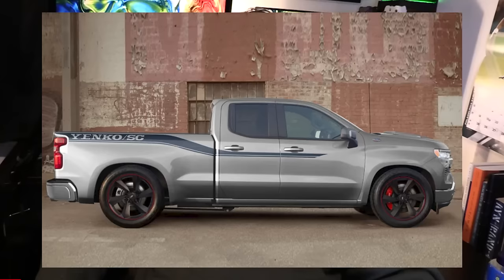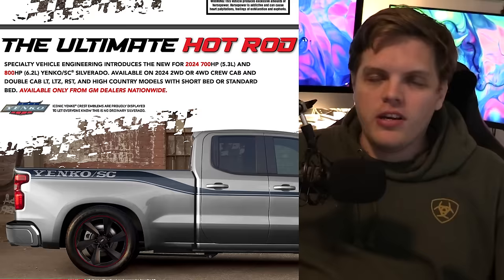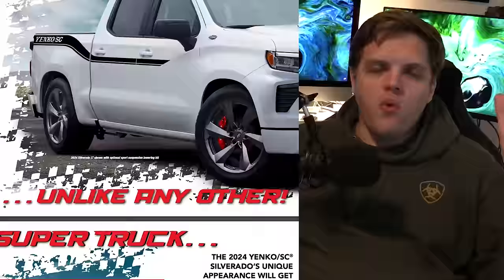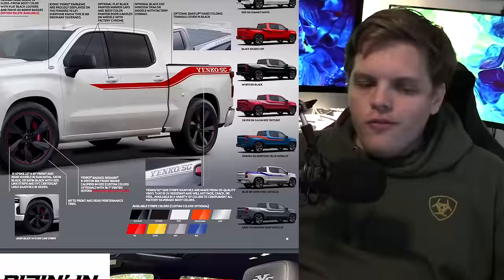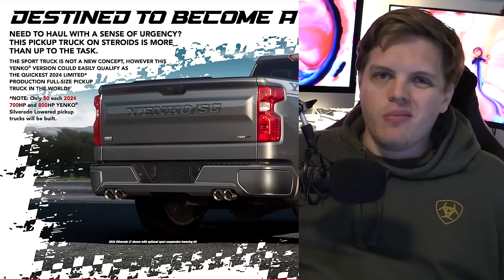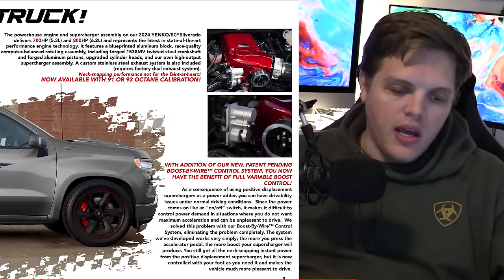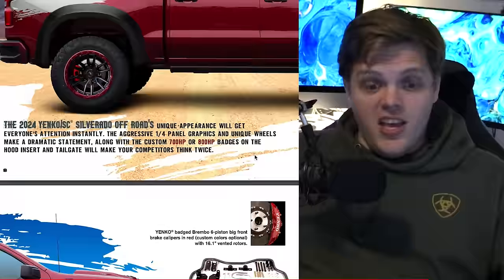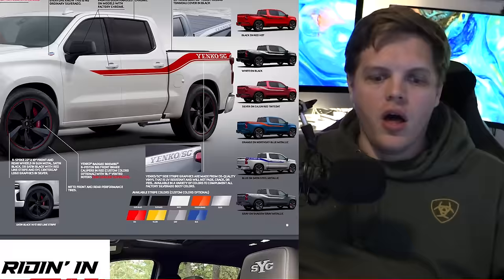New 2024 Silverado Package Makes WAY More HP Than Ram TRX, Raptor R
There's a new sheriff in town and it's blowing the competition out of the water. Watch out Ram TRX and Ford Raptor R, there's a new sheriff in town!

Background - 0:00-1:17
Performance and Visuals - 1:17-3:31
Pricing- 3:31-4:59

Fan Mail: